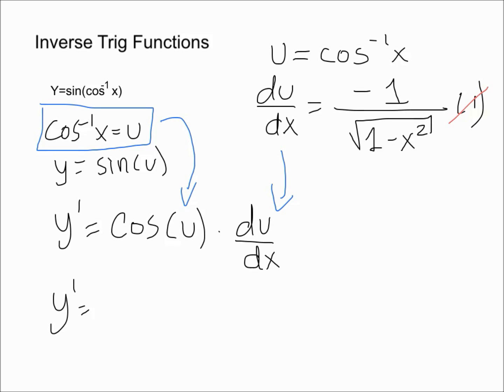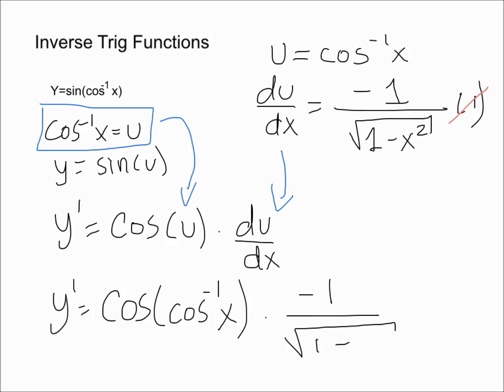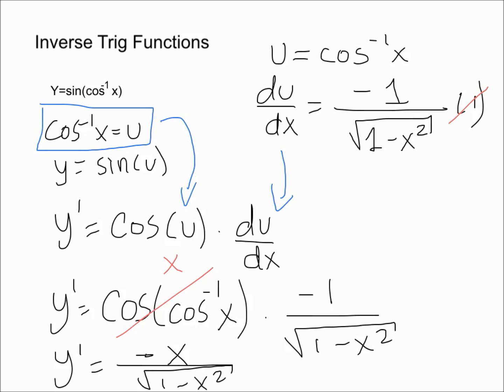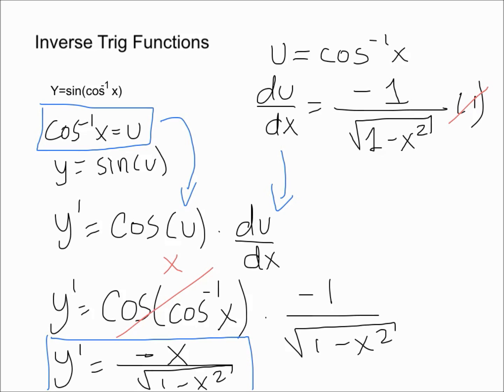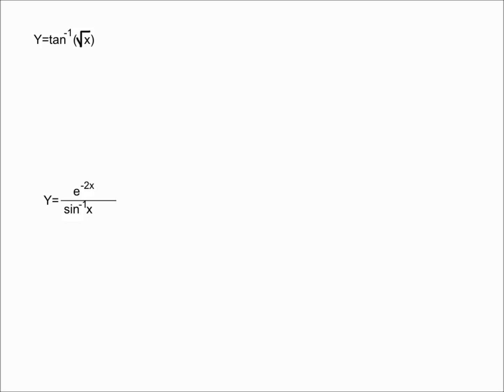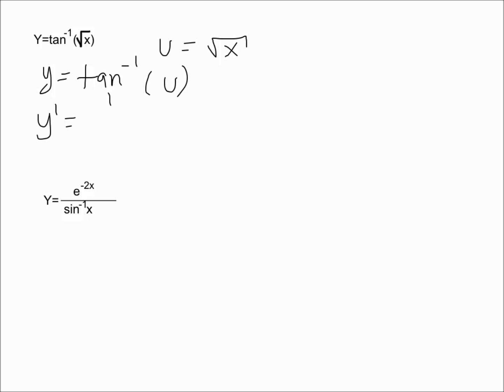Inverse Trig Functions Practice Problems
This video solves practice problems on differentiating Inverse Trig Functions.